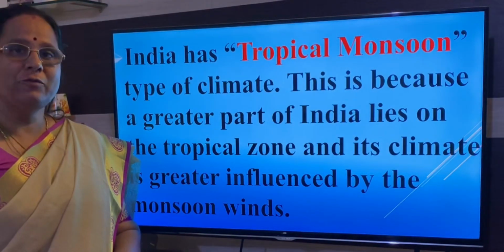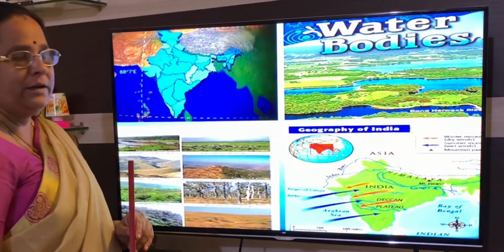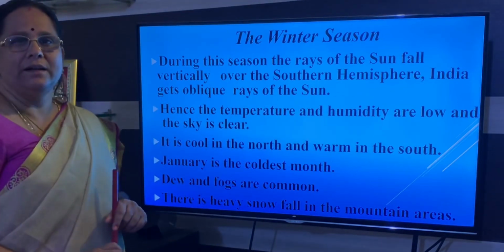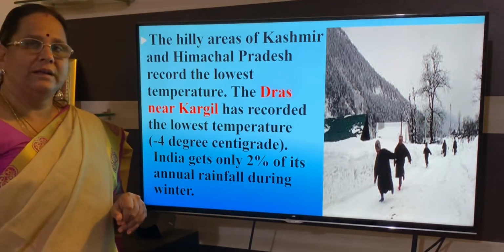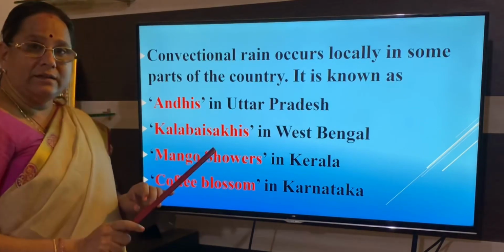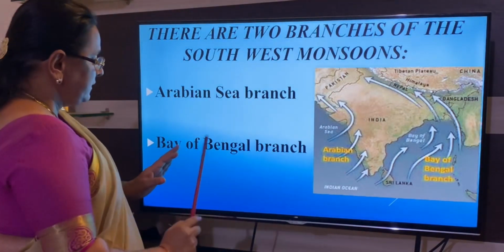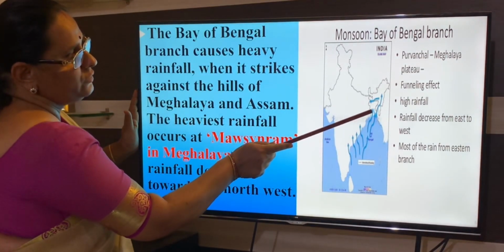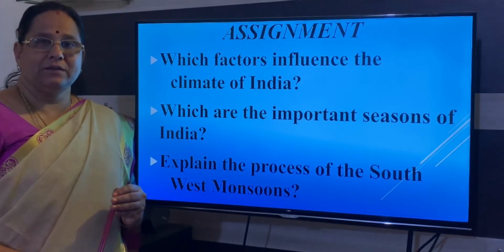INDIAN CLIMATE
Helpful for Karnataka SSLC students